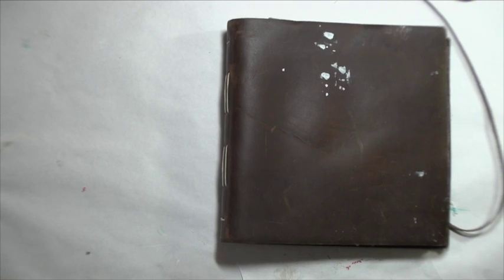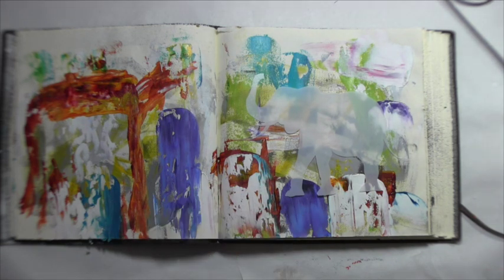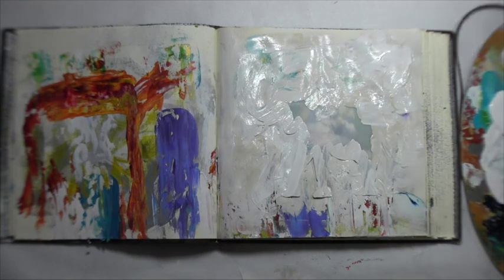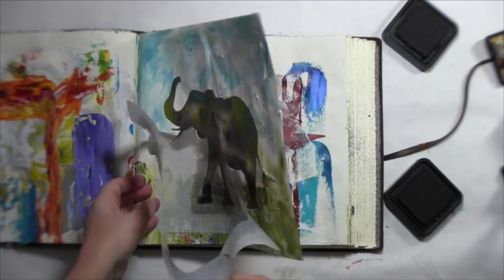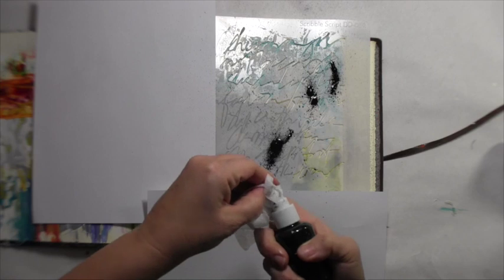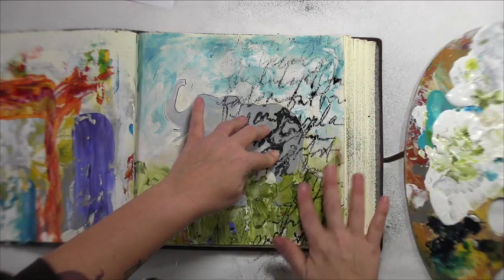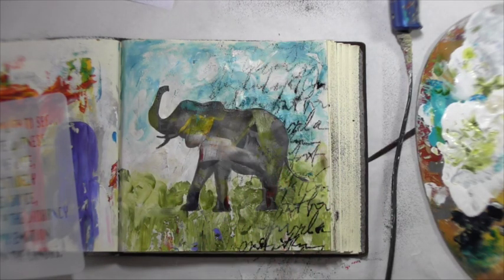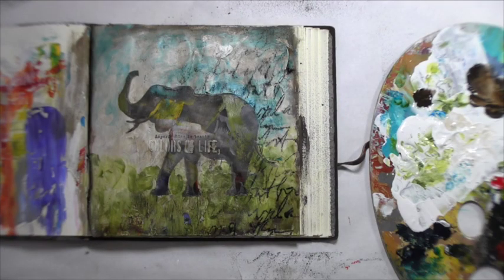Donna Downey Artist Gang 1.13.15